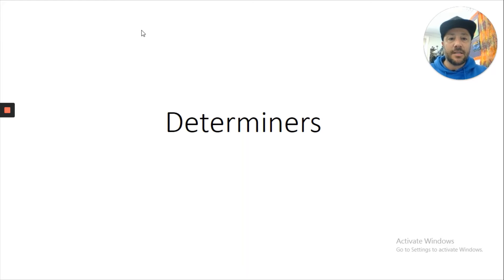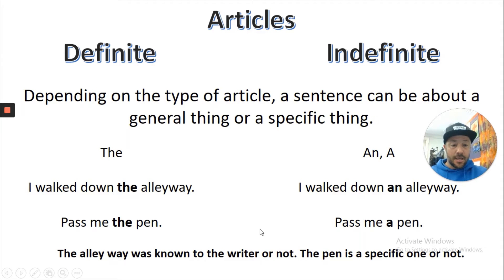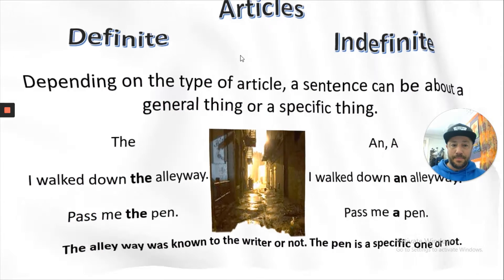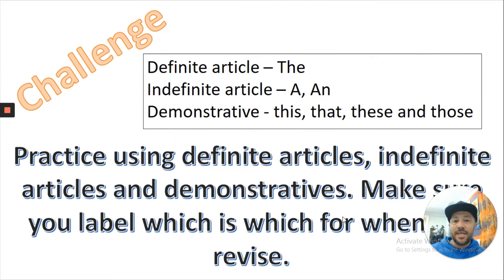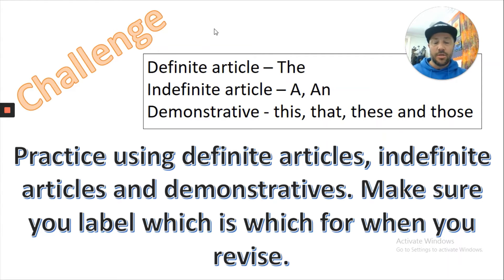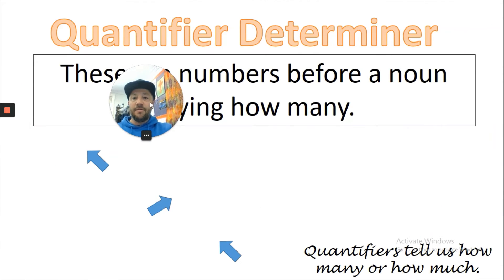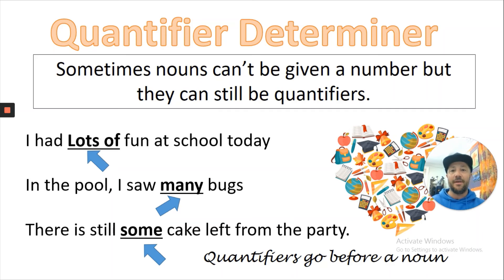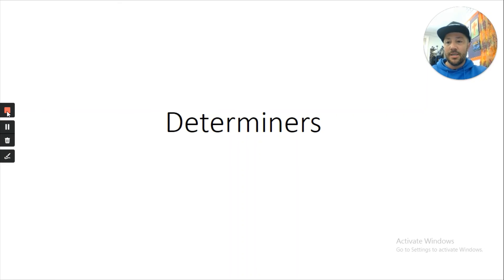Determiners - Spelling, Punctuation and Grammar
A range of videos explaining various areas of SPaG (Spelling, Punctuation and Grammar). This video explains determiners.